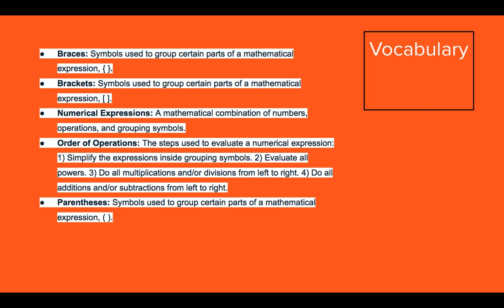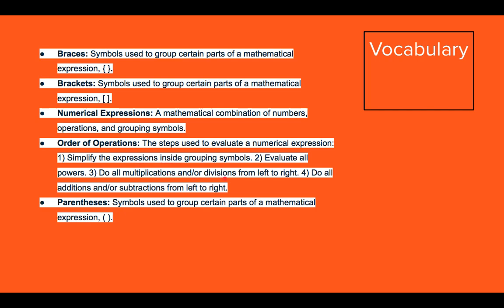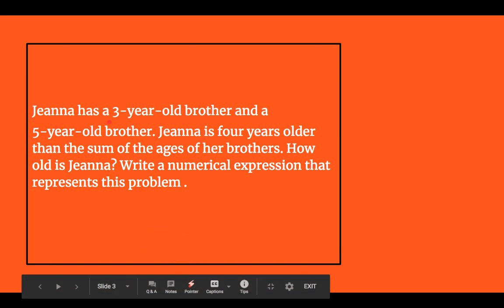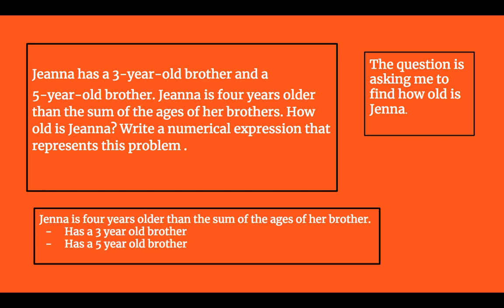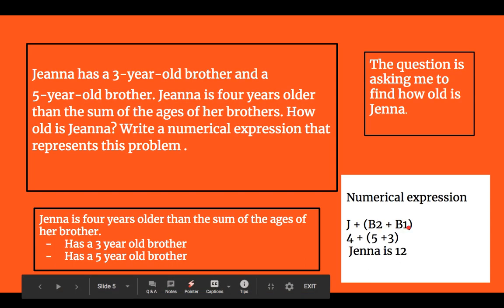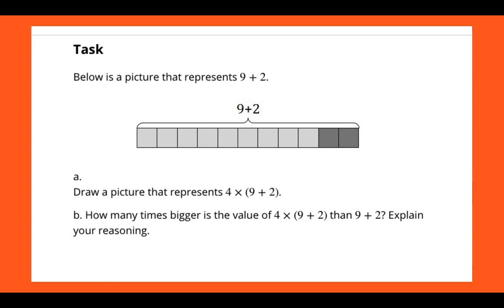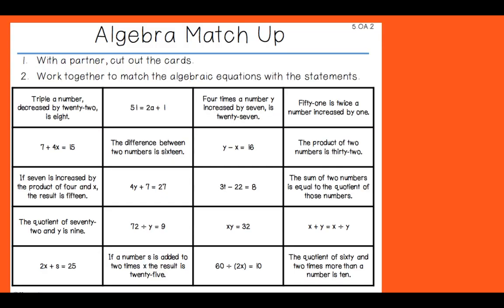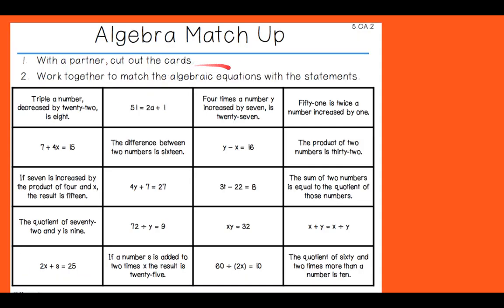Math Workshop 5 6 20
Mathematicians solve word problem by writing simple numerical expressions.